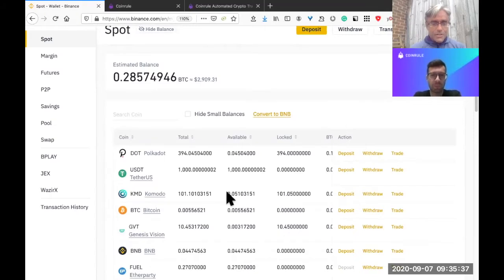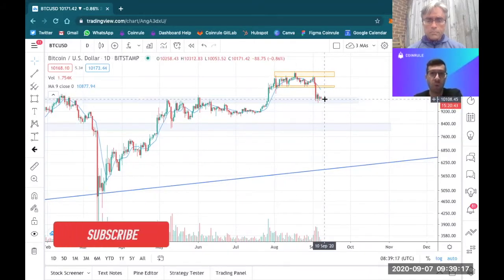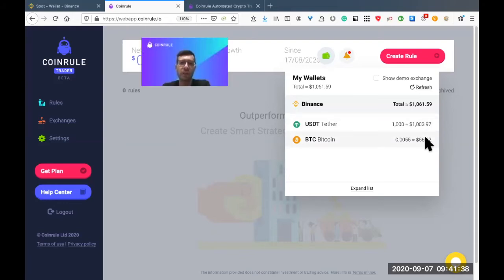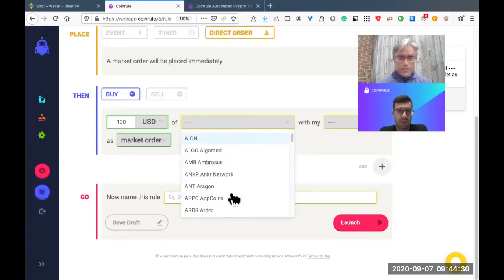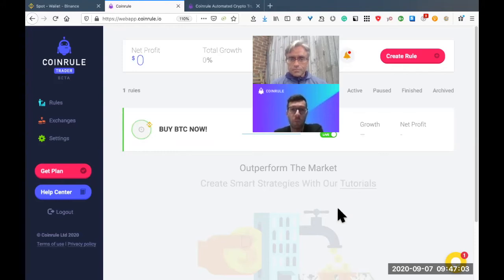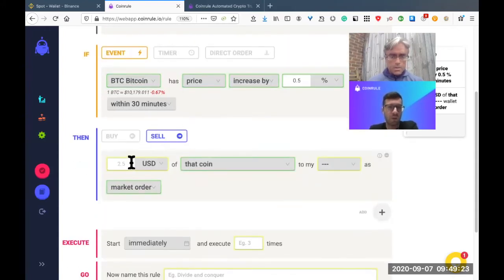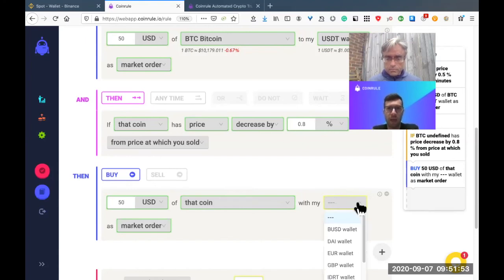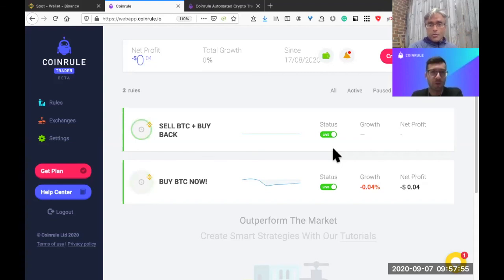1000 DOLLAR BITCOIN CHALLENGE - PART 2 - SELL BTC AND BUY BACK BTC FOR PROFIT!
1000 DOLLAR BITCOIN CHALLENGE - PART 2  - SELL BTC AND BUY BACK BTC FOR PROFIT!
Coinrule and I are taking on a challenge using their user-friendly trading bot, starting with $1000 in Binance to see how much BTC we can earn. Ruben from Coinrule shows me how to set up a trading rule, so easy a child could do it! :-) Watch and learn and come back to see how much BTC we lost or earned!

MOST SECURE HARDWARE WALLET CODE

BITCOIN + BLOCKCHAIN NEWS HERE – bloxlive.tv